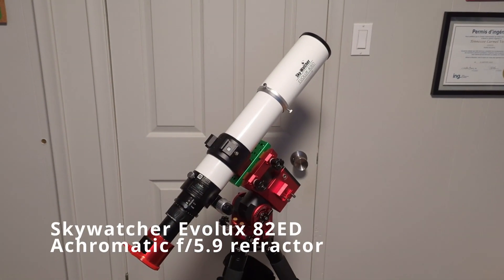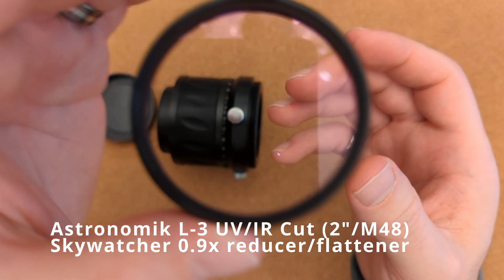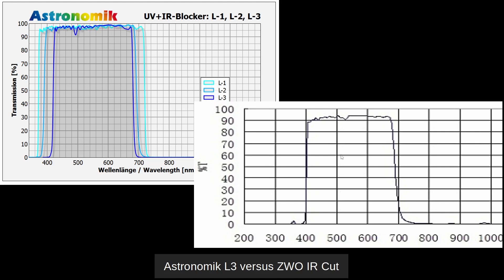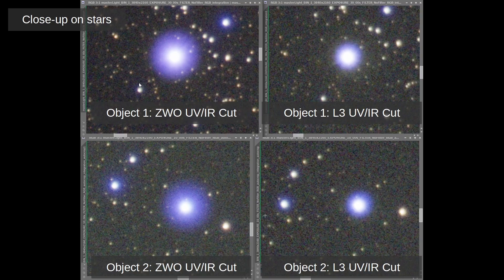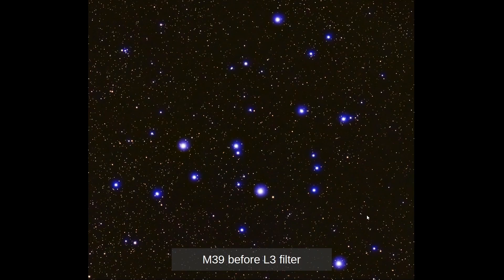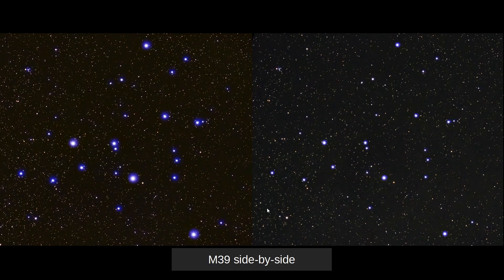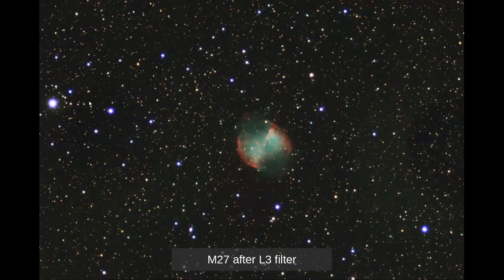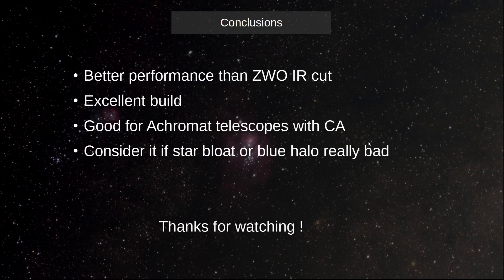Astronomik L-3 UV/IR Cut filter review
This is my review of the Astronomik L-3 UV/IR Cut filter, as used on my Skywatcher Evolux 82ED refractor telescope, with ZWO ASI585MC Pro camera.

I compare it to the ZWO IR Cut filter which is very popular on the market.

Thumbnail arrow by OpenClipart-Vectors on Pixabay.